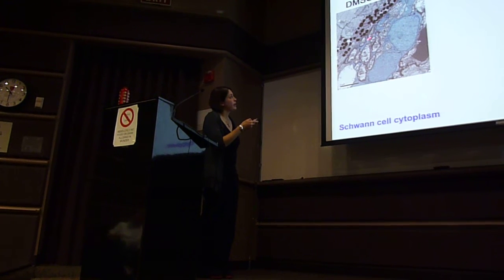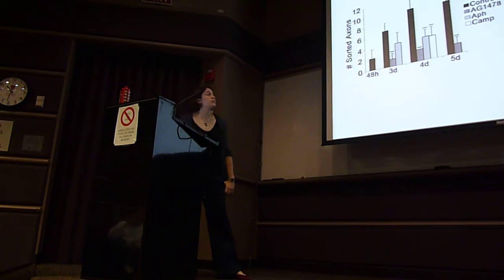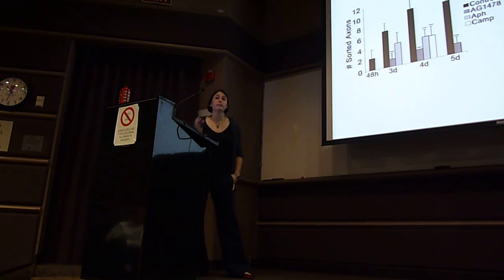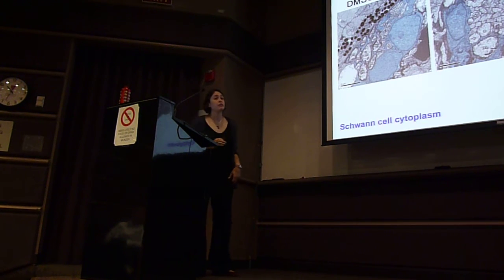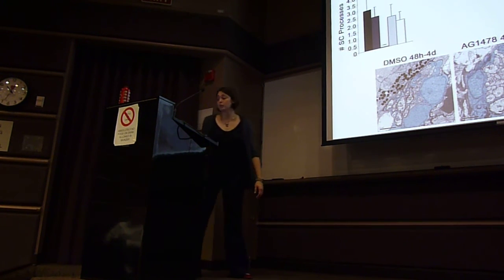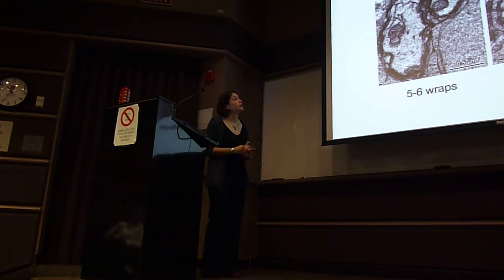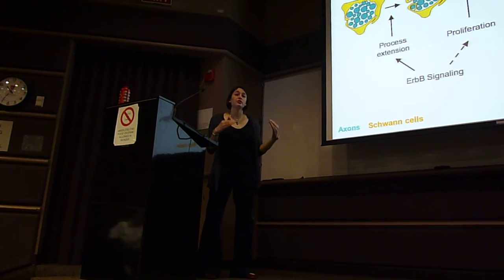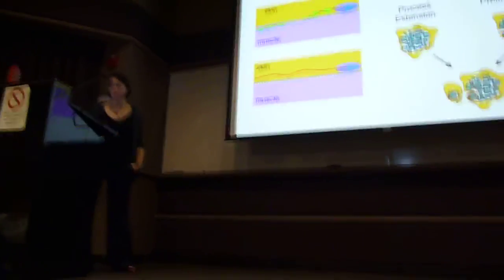Alya Defense 4